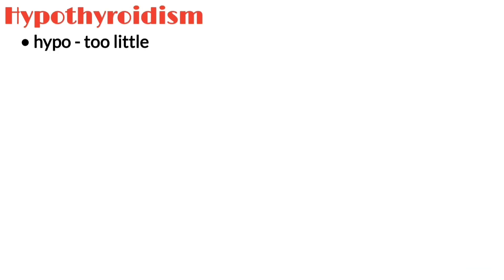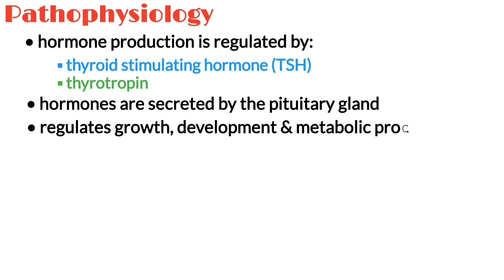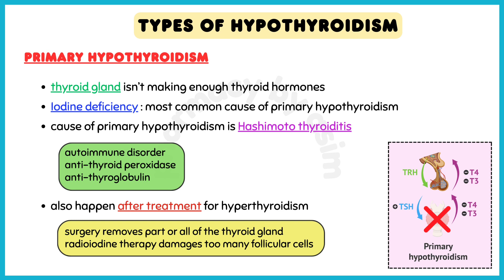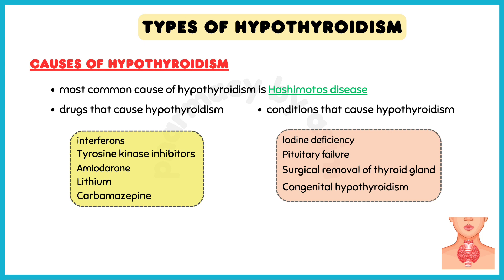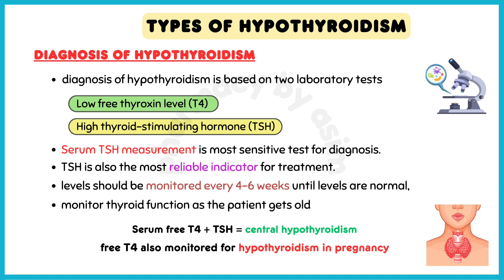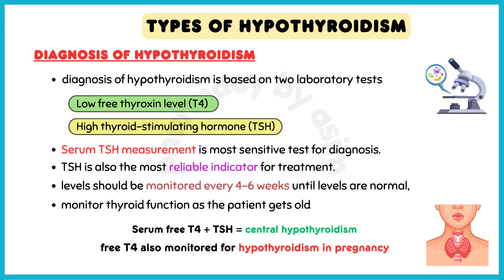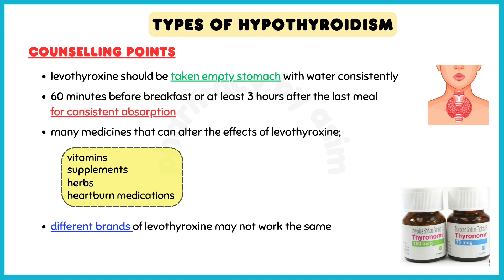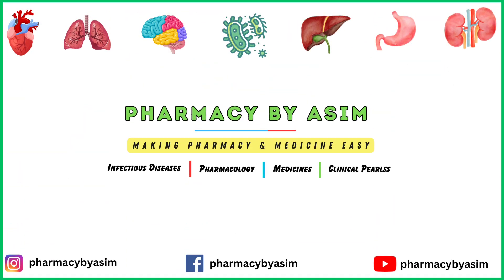Hypothyroidism, pathophysiology, types, symptoms, diagnosis, treatment, pathology made easy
hypothyroidism, hypothyroidism pathophysiology, primary hypothyroidism, secondary hypothyroidism, hypothyroidism symptoms and treatment, hypothyroidism diagnosis and treatment,

📍 Hypothyroidism, also called underactive thyroid, is when the thyroid gland doesn't make enough thyroid hormones to meet your body's needs. In hypothyroidism, ‘hypo' refers to having too little, and ‘thyroid’ refers to thyroid hormone, so hypothyroidism refers to a condition where there’s a lack of thyroid hormones.
📍 There are two types of hypothyroidism - primary hypothyroidism and secondary hypothyroidism . Another type of primary hypothyroidism is when it affects a newborn, in which case it’s called congenital hypothyroidism. Secondary hypothyroidism, also called central hypothyroidism, the issue is that the body doesn’t produce enough TSH.
📍 The most common cause of hypothyroidism is Hashimotos disease, an autoimmune condition in which a patient’s own antibodies attack the thyroid gland. Drugs such as interferons, Tyrosine kinase inhibitors, Amiodarone, Lithium and Carbamazepine can also cause hypothyroidism.
📍 Signs & Symptoms of hypothyroidism: include cold intolerance, fatigue, weight gain, constipation, memory and mental impairment, typical facial appearance, hoarse slow speech, depression, coarse hair or loss of hair and dry skin.
📍 Diagnosis of hypothyroidism: A diagnosis of hypothyroidism is based on two laboratory tests:
■ Low free thyroxin level
■ High thyroid-stimulating hormone.
■ Serum thyroid-stimulating hormone measurement is the most sensitive test for diagnosing hypothyroidism.
📍 Treatment of Hypothyroidism: The goals of treatment are to resolve symptoms, normalize TSH and avoid over-treatment; excessive doses of thyroid hormone will cause hyperthyroidism. Patients should be counseled on symptoms of both hypo- and hyperthyroidism. Levothyroxine (T4) is the drug of choice for hypothyroidism, and while liothyronine is used for myxedema coma.

Chapters:
0:00 - Hypothyroidism
0:14 - hypothyroidism pathophysiology
1:08 - types of hypothyroidism
1:16 - primary hypothyroidism
2:15 - secondary hypothyroidism
2:39 - cause of hypothyroidism
3:13 - sings and symptoms of hypothyroidism
3:32 - diagnosis of hypothyroidism
4:35 - hypothyroidism treatment
5:02 - hypothyroidism counselling points